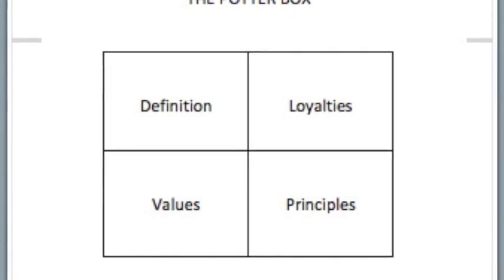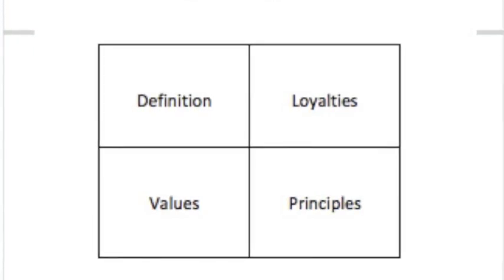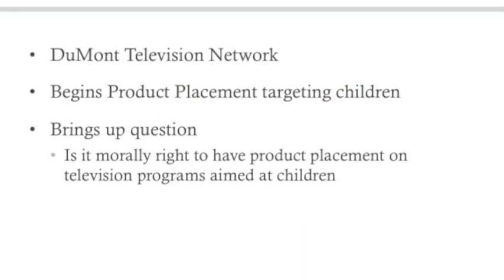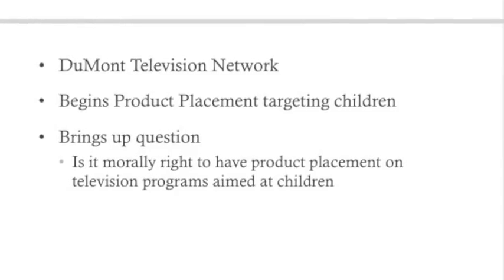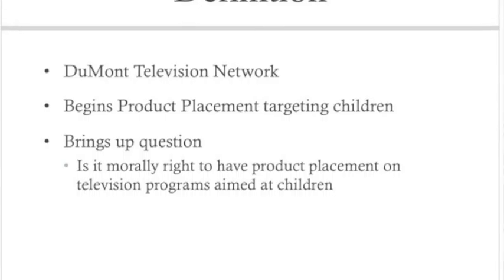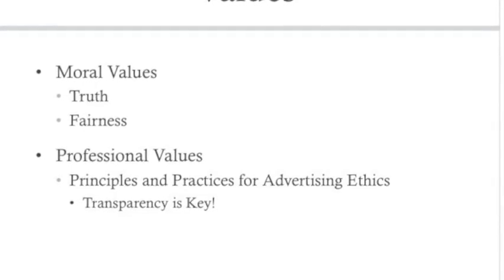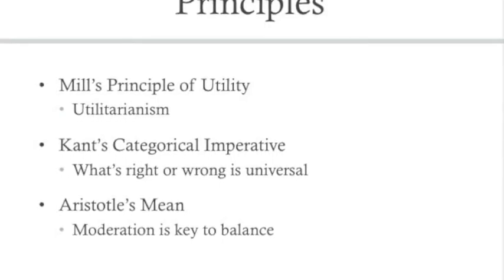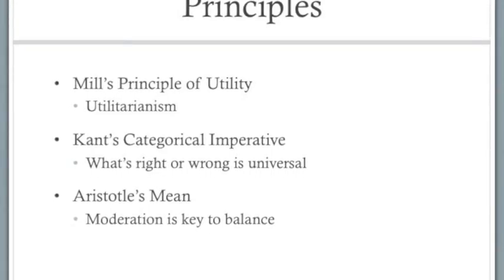Tom Carlson Case Study 2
This is a quick look into understanding the decision making process for Case Study 2 dealing with product placement on children programing